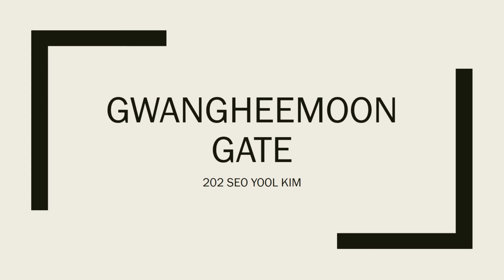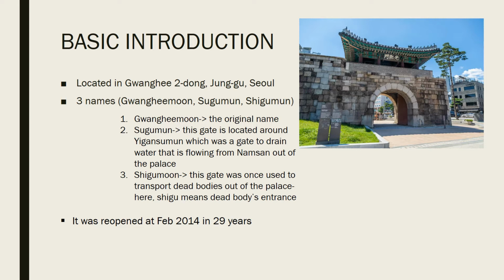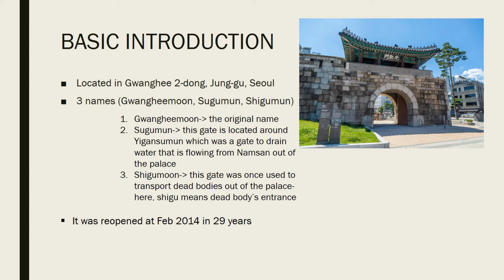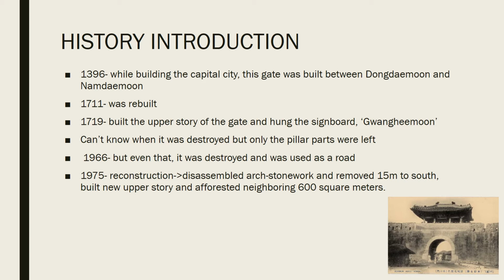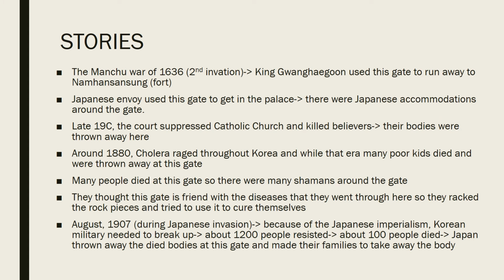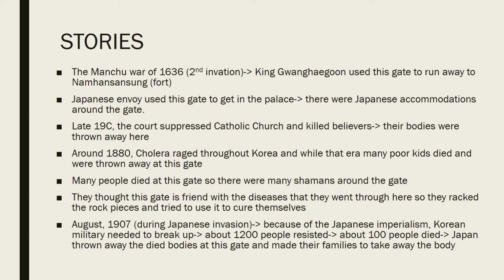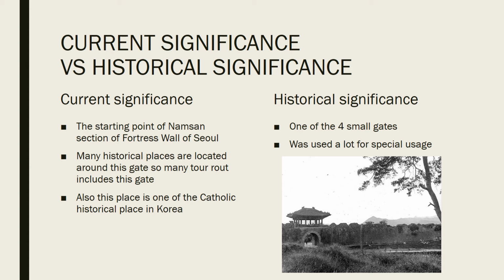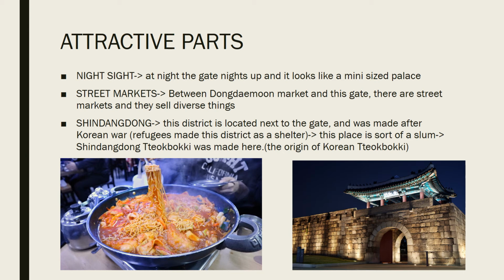KwangHeeMun - 광희문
The leaders of the future need intercultural communication skills, and these could be only achieved through deep understanding of not only other cultures, but one’s own culture as well.
The International Exchange & Cultural Promotion Institute aims to establish a foundation to let people all over the world know our culture by researching and educating Koreans
about their own culture and history. By doing this, members of Youth Cultural Corps put into practice international exchange and volunteering, and do their best to make a contribution
to the development of world culture through cultural promotion.

국제교류문화진흥원은 비영리 기관으로서, 역사 및 문화에 대한 폭넓고 올바른 인식을 기반으로 대한민국 차세대 글로벌 리더를 양성한다는 목표 아래
다양한 국제교류 행사 및 자원봉사를 비롯, 어린이와 청소년 그리고 일반인을 대상으로 문화 교육과 다양한 대외 활동을 운영하고 있습니다.

[YCC –Youth Cultural Corps.]
The ultimate goal of YCC is to educate teenagers to be global leaders based on understanding of Korean history and culture.
We study Korean history and culture and take the lead in international exchange. Based on this, we are trying hard to introduce Korean heritage to the world in historical landmarks.

-Regular activity
You can always find YCC activists every weekend at Gyeonbokgung, Namsan Hanok village, Seodaemun Prison History Hall, etc.
We give free tour to foreign tourists explaining the place and Korean history & culture.

국제교류문화진흥원 산하 청소년문화단은 청소년 활동 단체로 우리 문화와 역사에 대한 자부심을 고취하고 전통에 대해 발전적인 계승을 만들어가는 차세대 리더가 되기 위해 노력하고 있으며,
경복궁, 창덕궁, 덕수궁, 남산한옥마을, 서대문형무소역사관, 암사동선사주거지, 교육박물관 등 역사 유적지에서 외국어(영어/중국어)로 한국을 방문한 외국인들과 문화해설과 적극적인 문화적
교류를 통해 ‘민간 외교관’ 활동에 임하고 있습니다.

[세계 속에 대한민국 알리기 프로젝트 마리이야기]

영어를 2~3년 공부했는데 막상 외국인을 만나니 무엇을 이야기 해야하는지?
Hello, My name is Marie. I’m 10 years old.
내 소개는 했는데, 다음 할 말은 뭐가 있을까? 왜 할 이야기가 없을까요?
아마 공통된 주제가 없어서이지 않을까요?
마리이야기의 잉글리쉬로 떠나는 역사문화여행은 우리 문화를 주제로 외국인 친구와 이야기 하면서 자신감과 영어(중국어)실력을 활용해 보는 기회를 갖는 시간입니다.